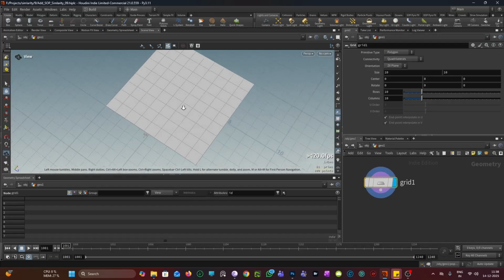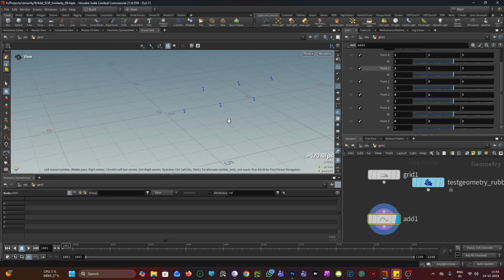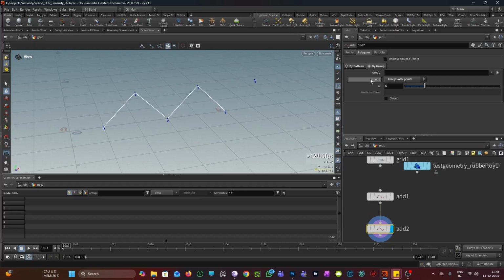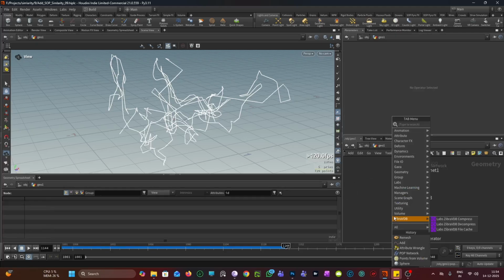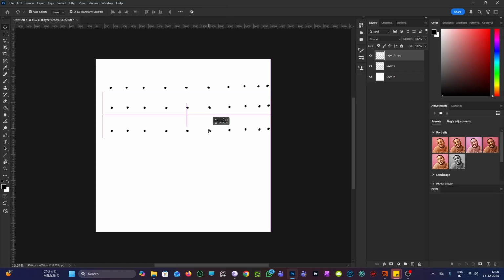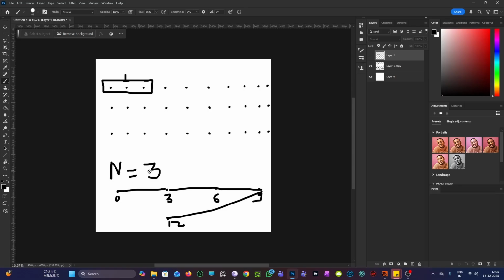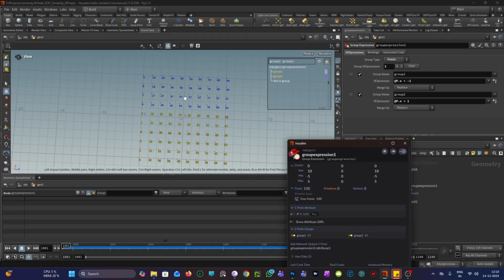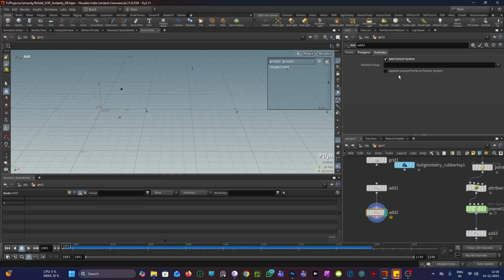Add SOP | Houdini 21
An In-depth Explanation of the Add SOP Node.